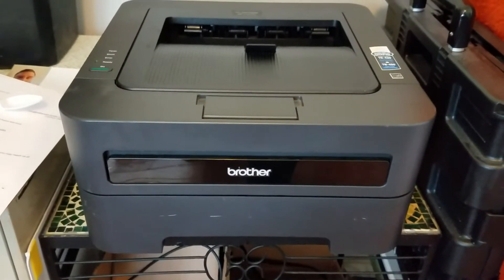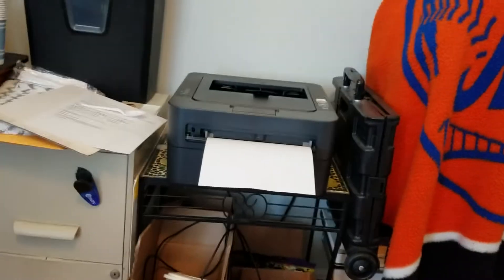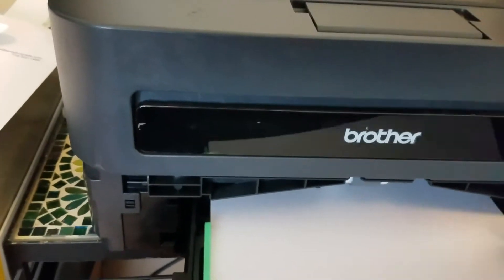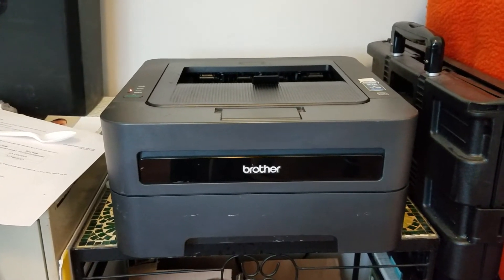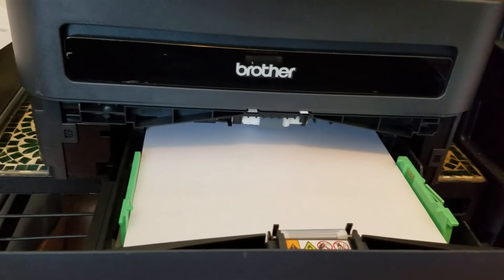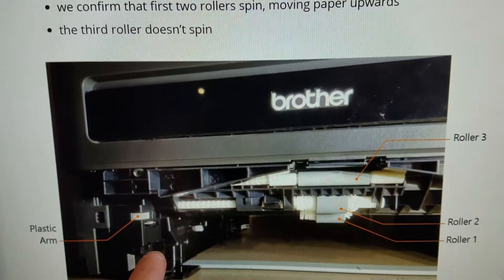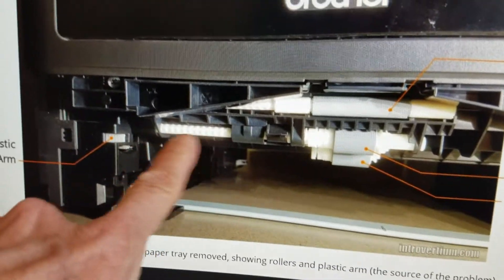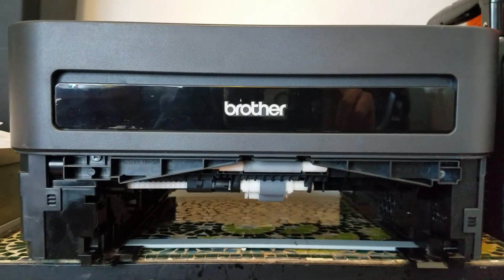Brother HL2270DW printer feed problem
Hi Rema. I received the printer but the paper does not feed.  Please take a look at this short video. It shows likely cause of Brother HL2270DW printer feed problem. The url of the webpage referenced in the video is